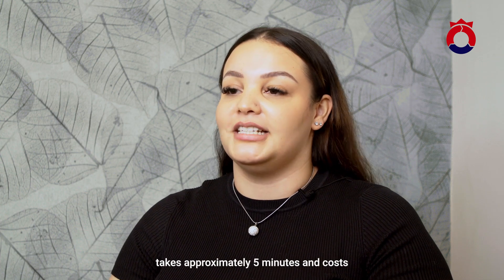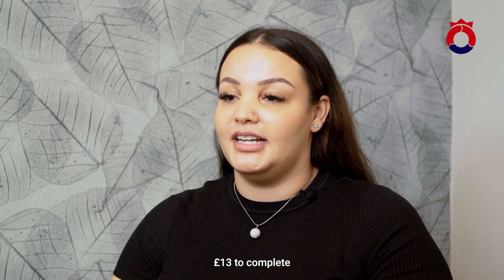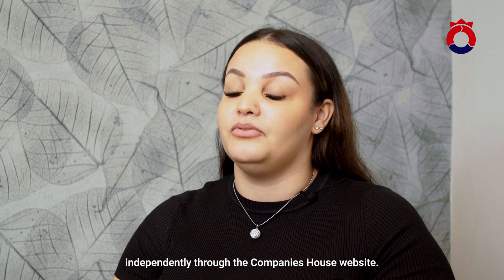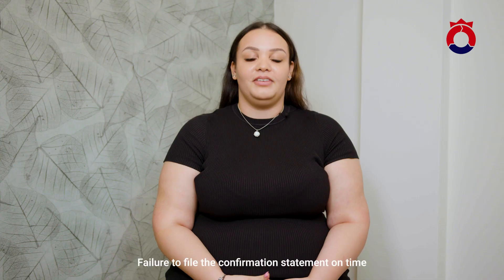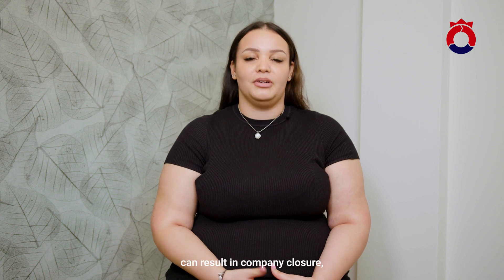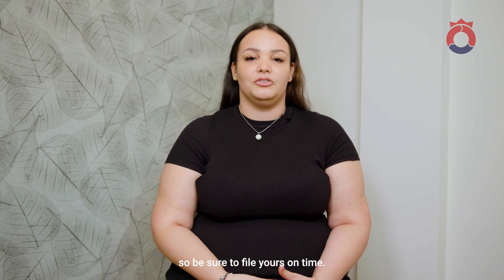What Is A Confirmation Statement? | Understanding The Confirmation Statement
If you are a business owner, then it is important to know what a confirmation statement is and when you must file one.

It is a mandatory filing requirement, required by Companies House annually.

By watching our video, you’ll discover what the confirmation statement entails, how long it takes to complete and exactly how much it will cost you.

Be sure to save this video so you can come back to it for more support.

🔴 Ready for more help with your accounting?

At 1st Class Accounts, we’re not your typical, traditional accounting firm. We aim to connect with all our clients on a personal level, getting to know you and your business when we work together. This lets us understand what you want and tailor accounting support to your specific needs. We understand that accounting can seem confusing and complicated when you work for yourself, which is why we want to help.